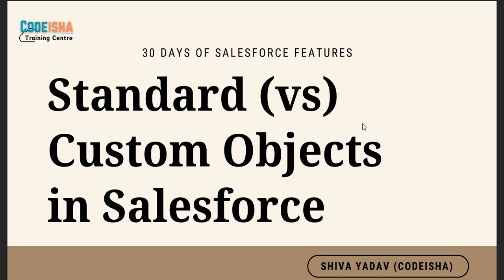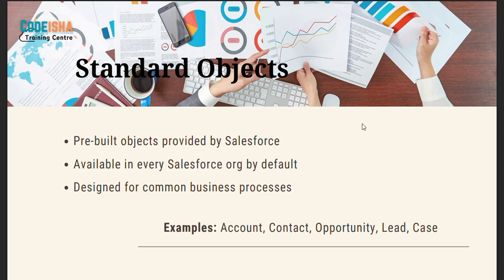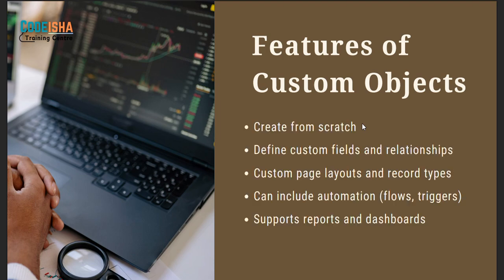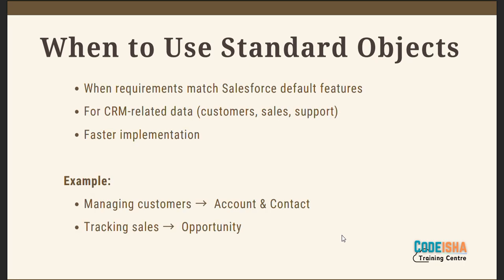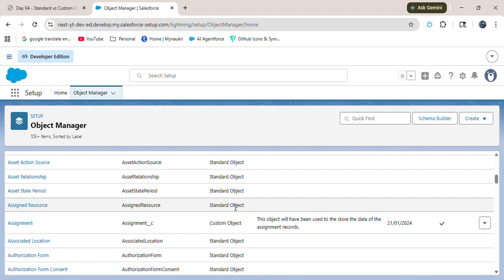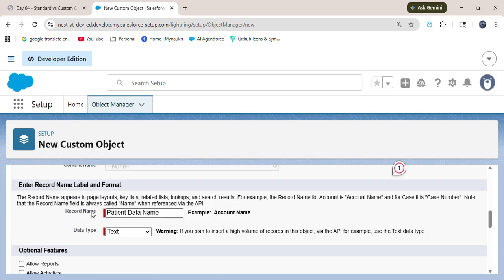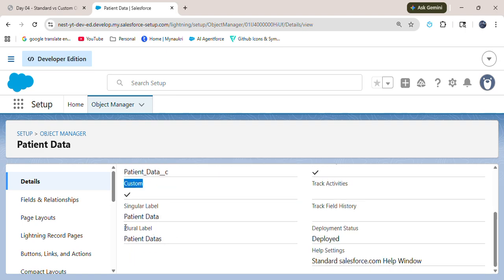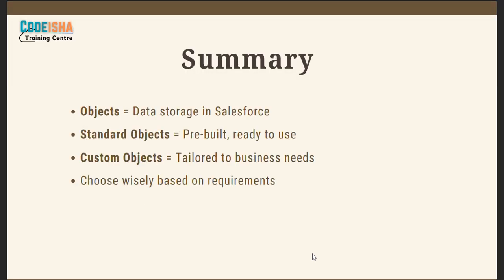Salesforce Objects Explained | Standard vs Custom (Day 04/30)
Understanding Standard vs Custom Objects in Salesforce is one of the most important concepts for beginners!

In this video, you’ll learn:

Chapters:
0:00 - 0:49 - Intro & Today's Agenda
0:50 - 1:45 -  What are Standard Objects (Account, Contact, Opportunity)
1:47 - 2:43 -  Standard Objects
2:44 - 3:21 -  Features of Standard Objects
3:23 - 4:23 -  Custom Objects
4:24 - 5:11 -  Features of Custom Objects
5:12 - 6:43 -  Standard vs Custom Objects
6:45 - 7:23 -  When to use Standard Objects
7:25 - 8:19 -  When to use Custom Objects
8:20 - 15:11 -  Real-Time Example
15:12 - 15:43 -  Best Practices
15:44 - 16:23 -  Summary
16:24 - 16:59 -  Contact Us